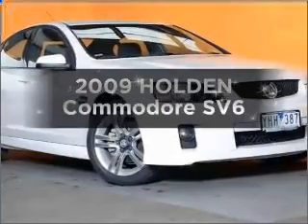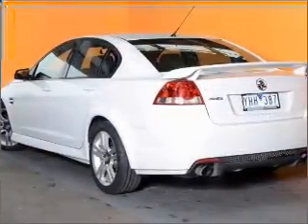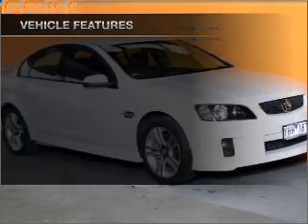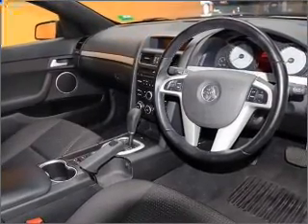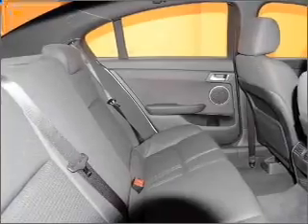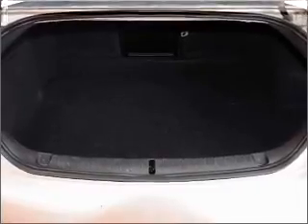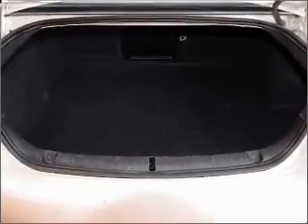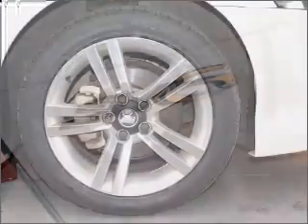2009 HOLDEN Commodore SV6 - Cranbourne VIC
2009 HOLDEN Commodore SV6 3.6 litre Sports Automatic Sedan White Exterior.